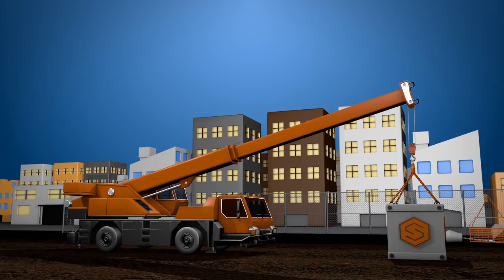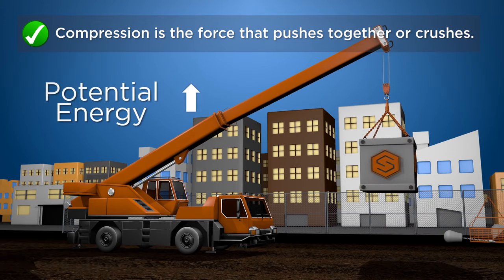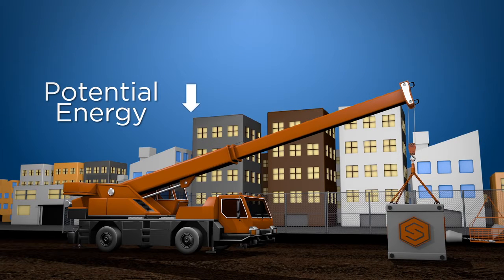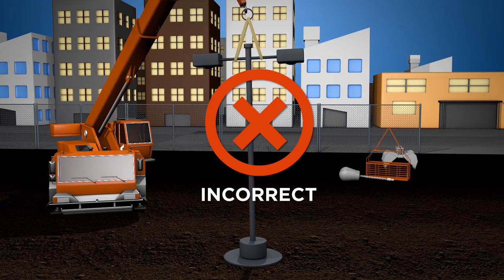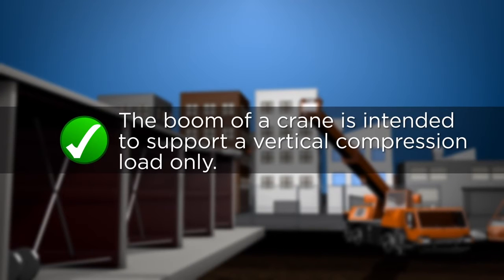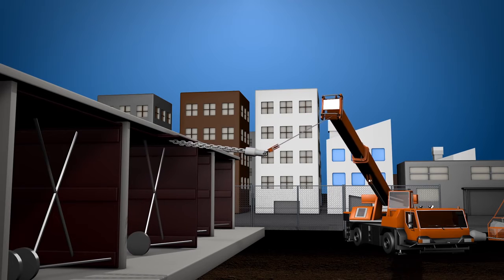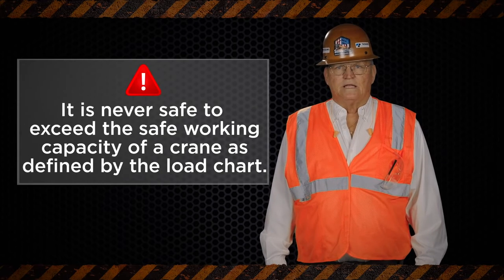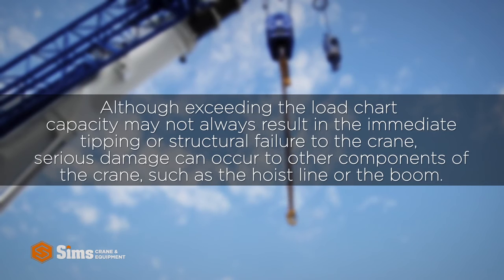Boom Deflection Shock Loading Sims Crane Minute